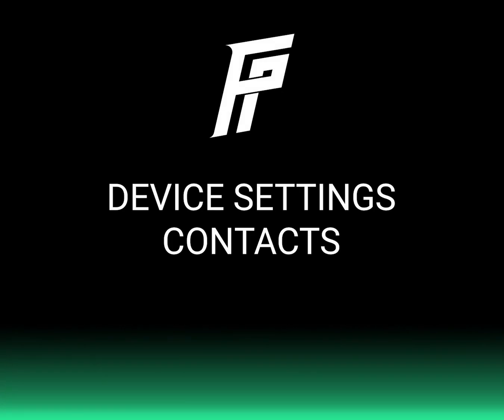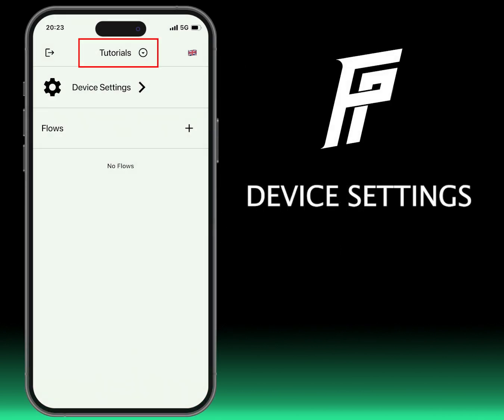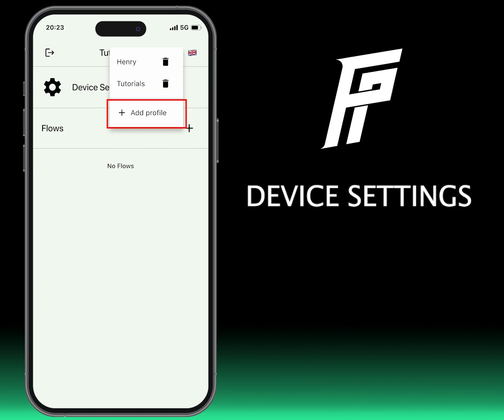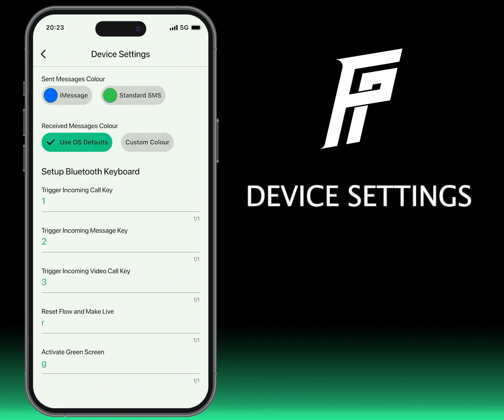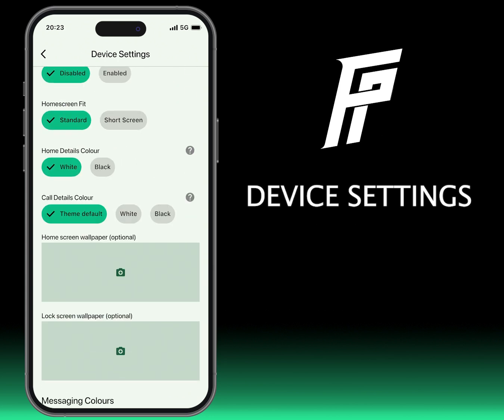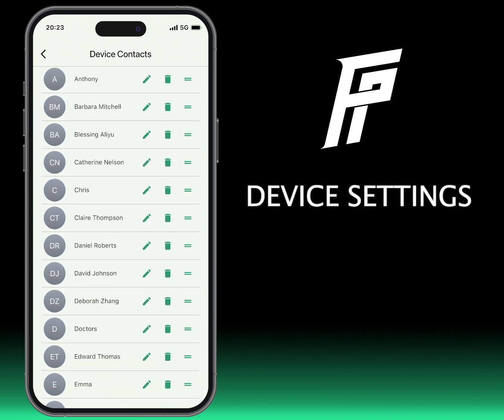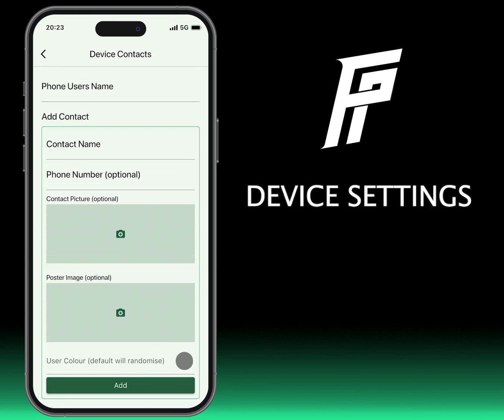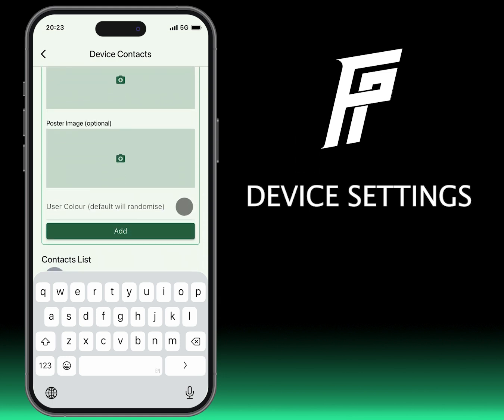Film Phones Tutorial 01. DEVICE SETTINGS AND CONTACTS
Welcome to film Phones tutorials!
Learn about device settings work and how to add profiles and contacts.